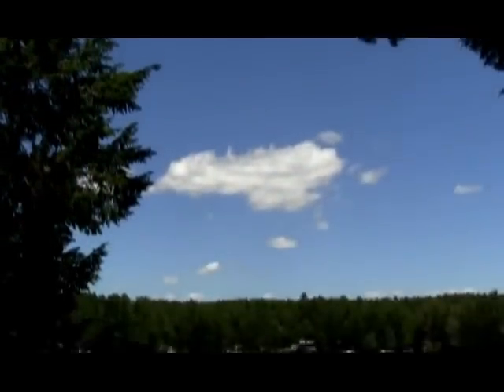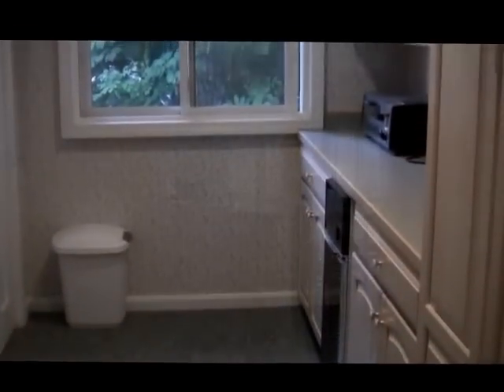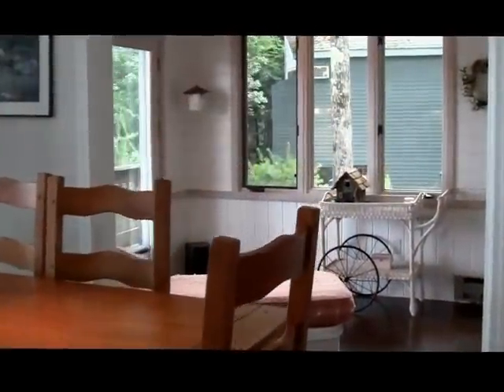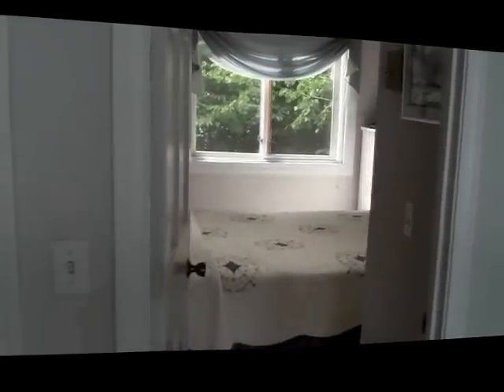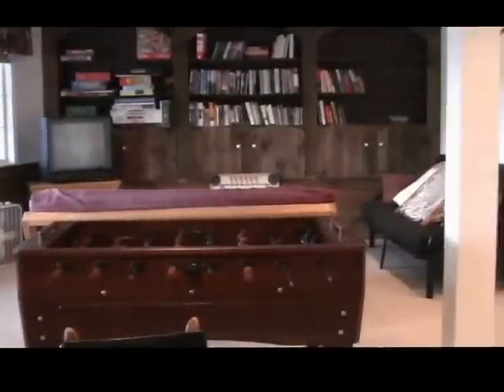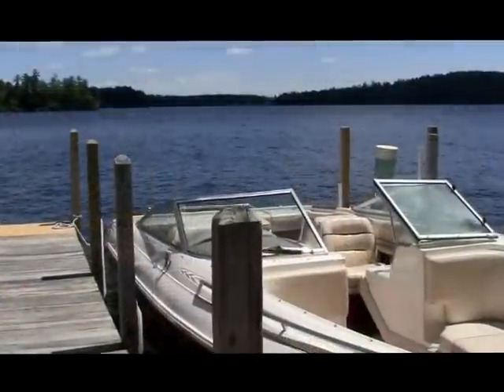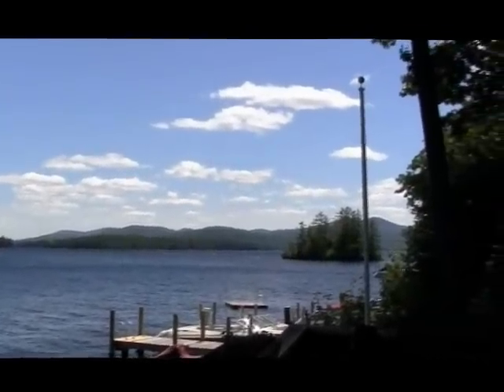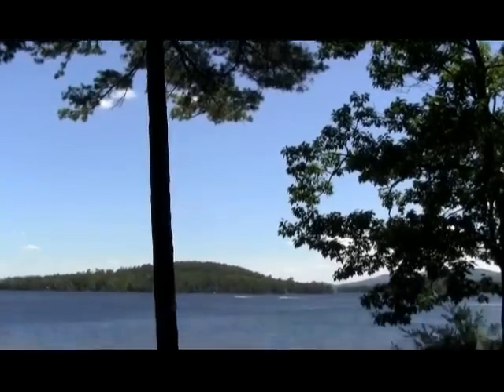A Wonderful Winnipesaukee Waterfront - 70 Cattle Landing, Meredith, NH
This Winnipesaukee waterfront has it all...great views, 100 feet of frontage,U shaped dock, low maintenance yard, fabulous outside spaces, and a bright, cheery, and well kept three bedroom home. MLS # 4237403. Offered at $1,035,000